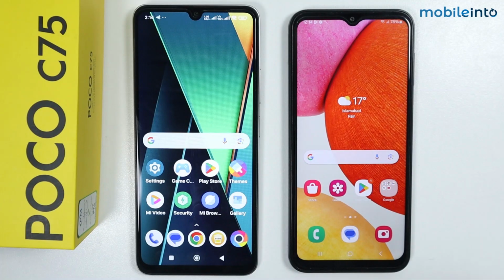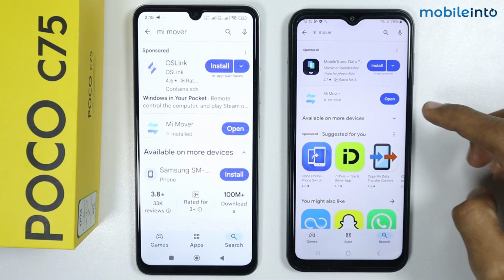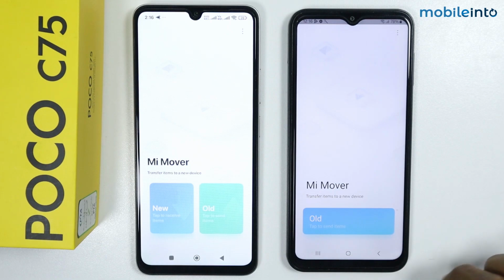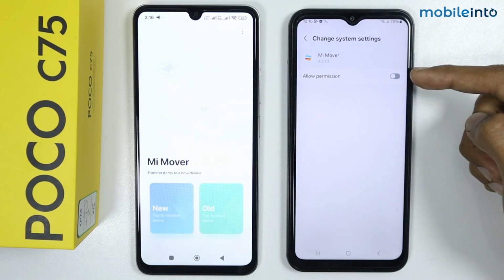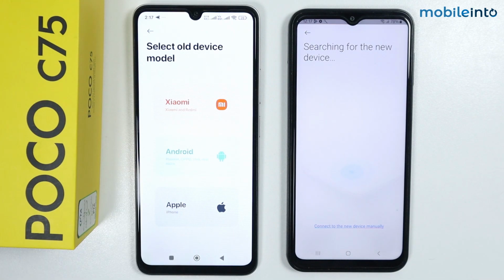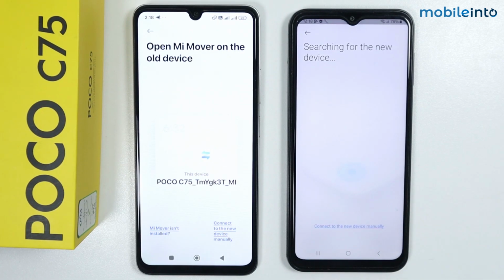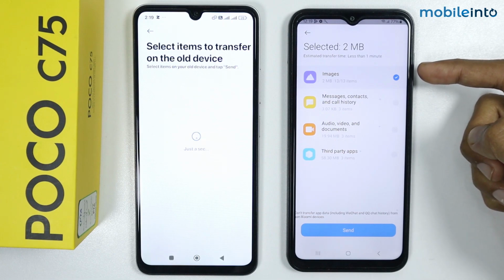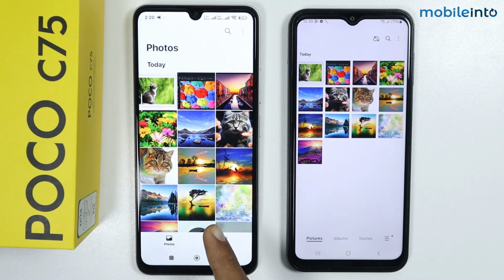Transfer All Data From Samsung Phone to Any Poco Phone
How to transfer all your data from a Samsung phone to any Poco smartphone. Whether you're moving app settings, Google accounts, contacts, messages, call history, photos, videos, documents, music, or recordings from old samsung to new poco, follow these steps.